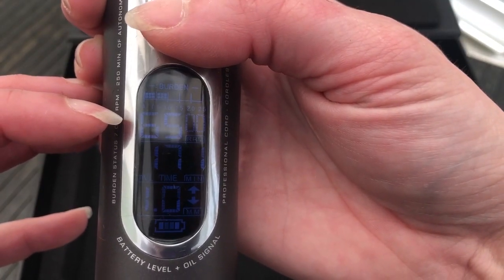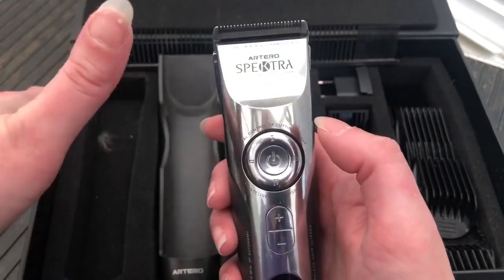Artero Spektra Clippers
These Artero Spektra Cordless Clippers have an electronic adjustable blade which cuts #40, #30, #15, #10 dog blade sizes or 1mm, 1.3mm, 1.6mm and 1.9mm lengths. Video shows whats in the box and how to use the clippers.